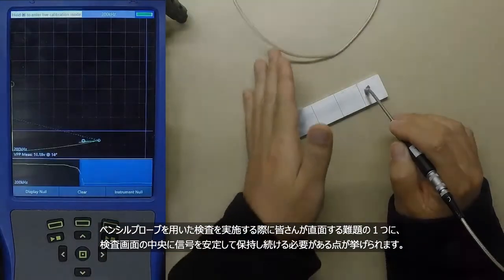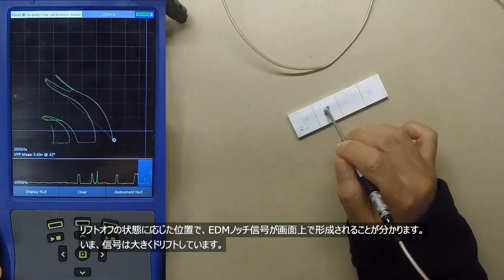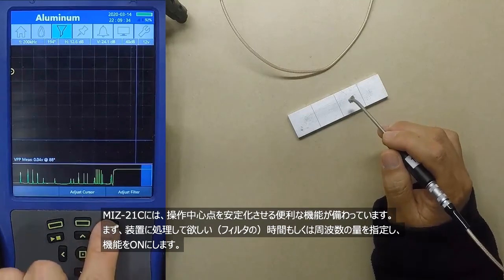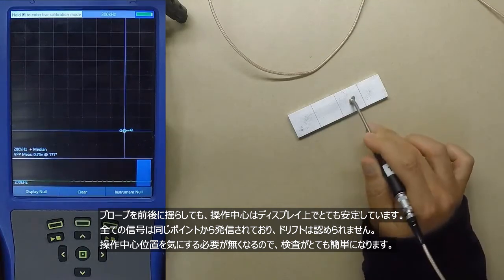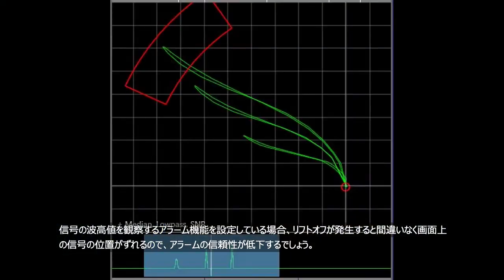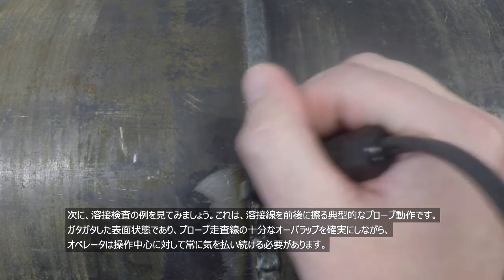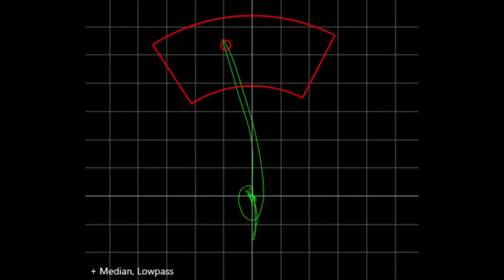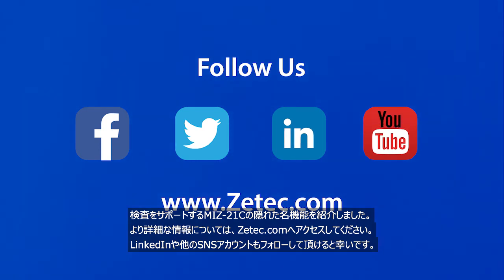渦電流装置MIZ-21C、ペンシル型プローブの信号を安定させる方法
(contains Japanese subtitles) ペンシル型プローブを用いた渦電流検査における良く知られた問題として、検査画面の中心に信号を常に安定して表示させることが難しい点が挙げられます。MIZ-21C渦電流ハンドヘルドテスタには、この問題を解決できる機能が搭載されています。このデモンストレーション動画では、皆様の渦電流検査業務においてこの機能がどれほど効果を発揮するのかをご覧いただけます。